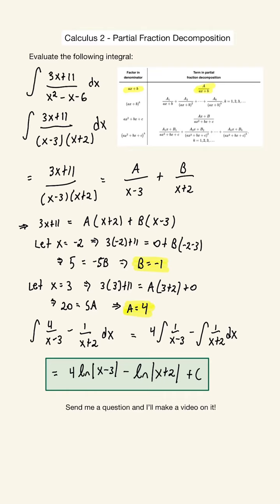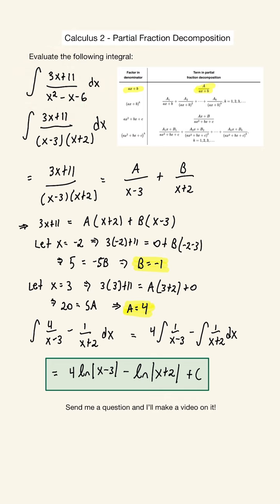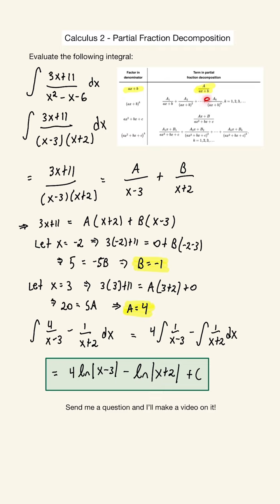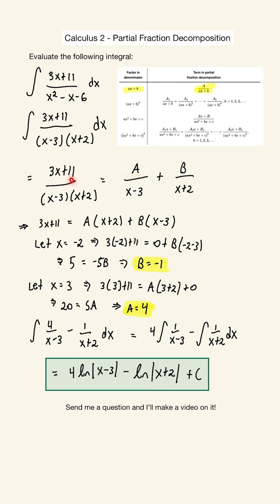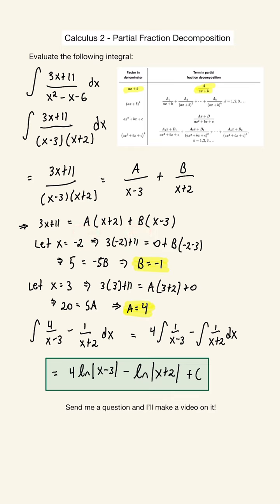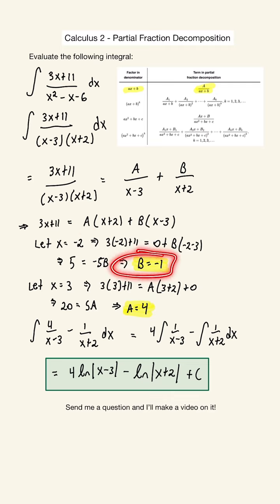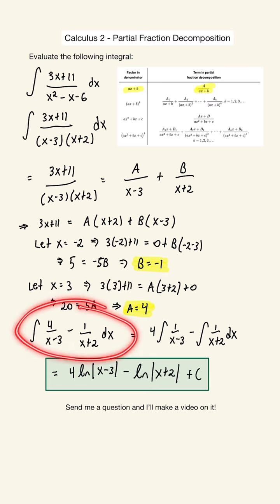Calculus 2 - Partial Fraction Decomposition Example 1